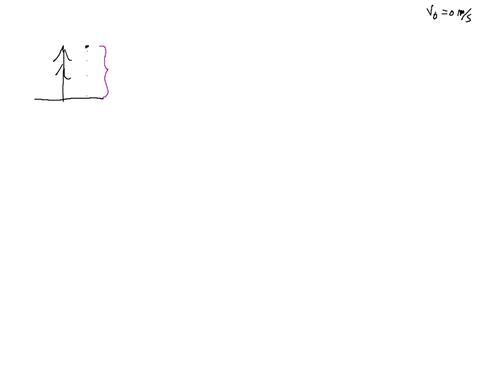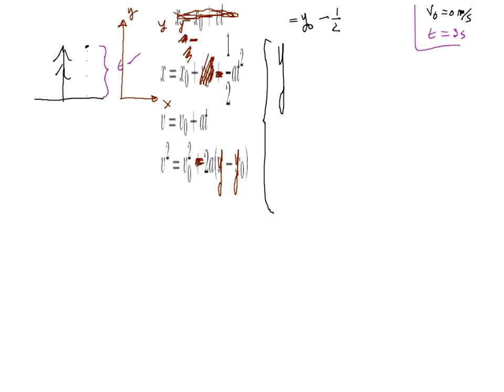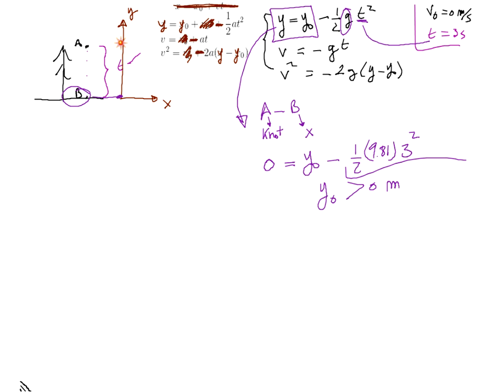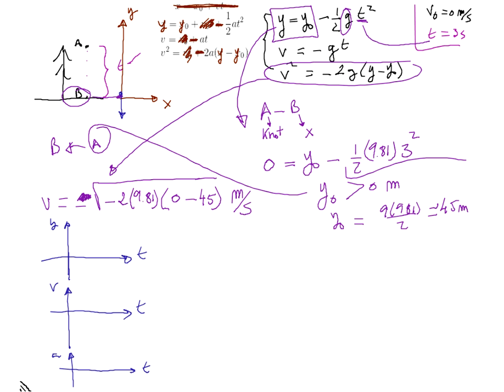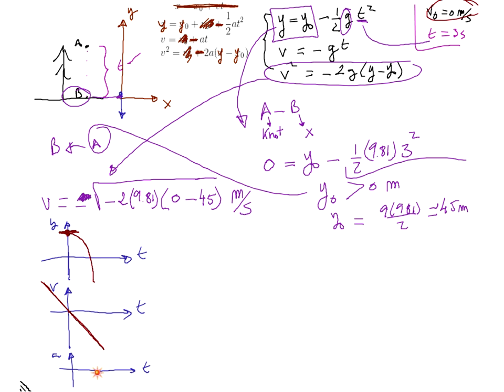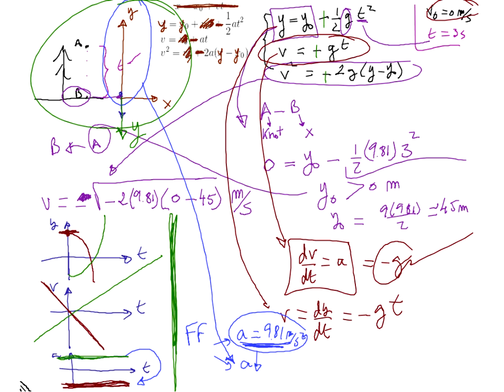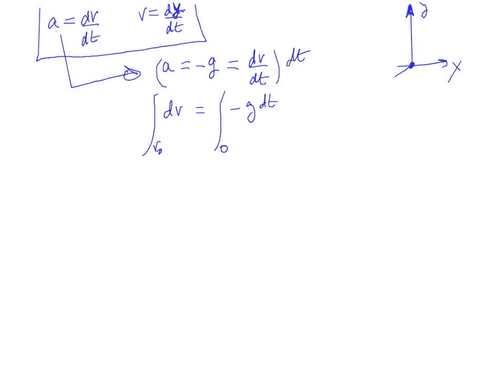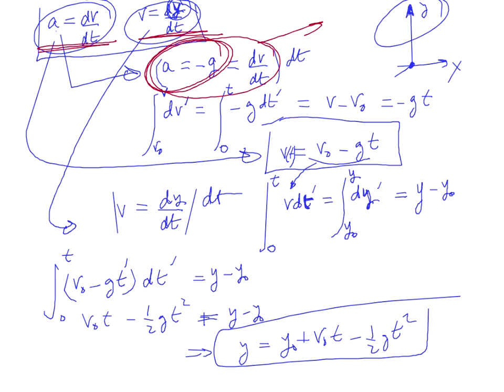Kinematics 1Db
Kinematics 1D